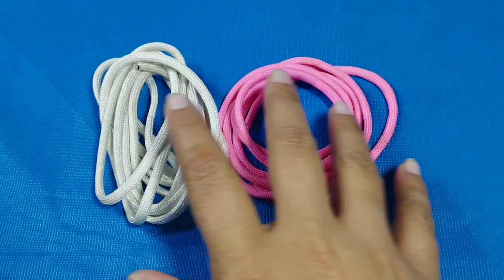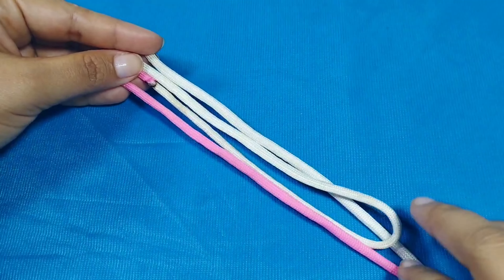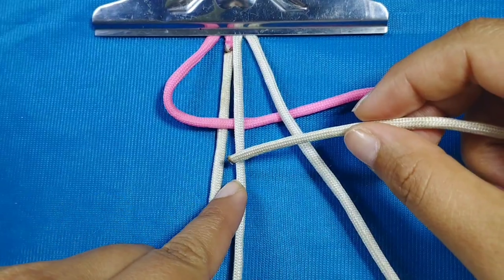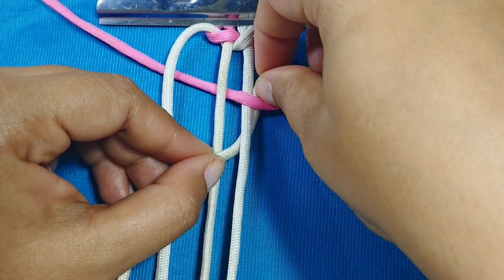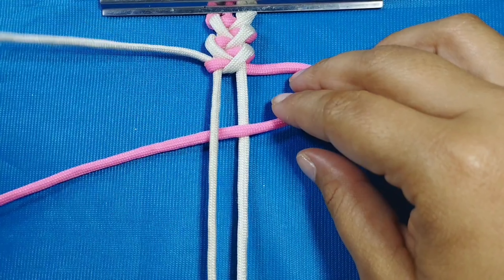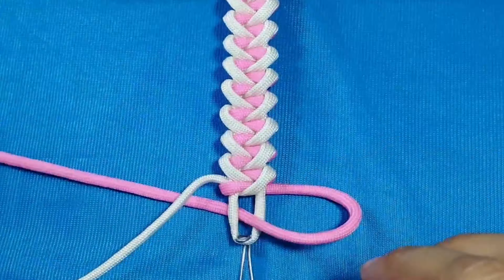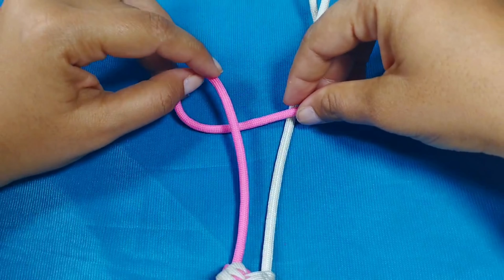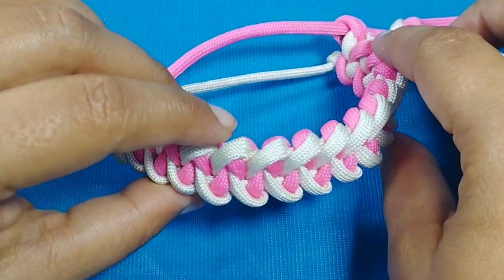Easy Bracelet Tutorial for Beginner paso a paso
como hacer una pulsera FÁCIL Y RÁPIDA Easy Bracelet Tutorial for Beginner